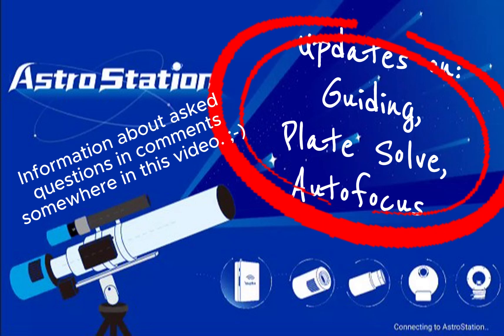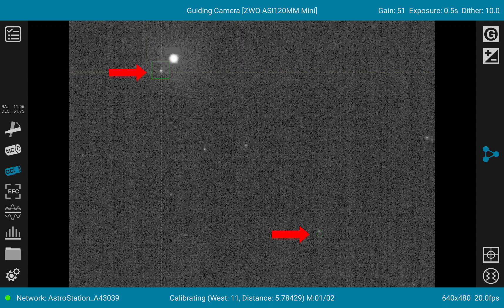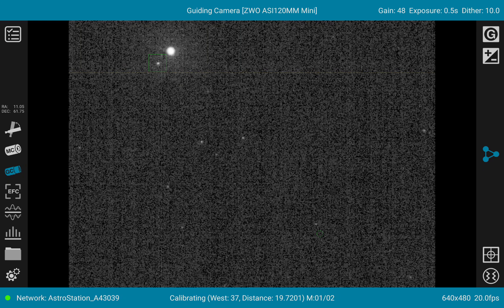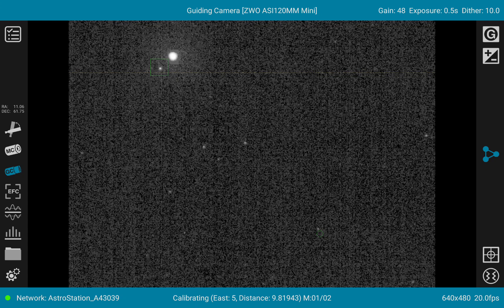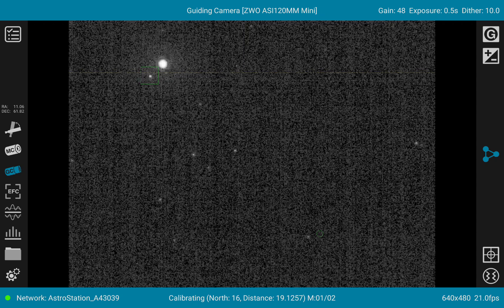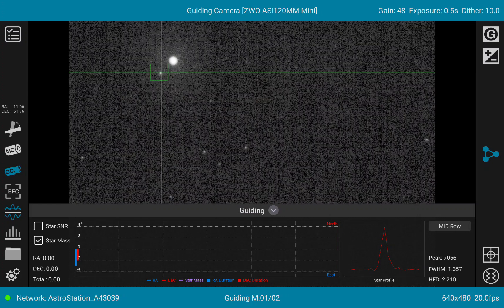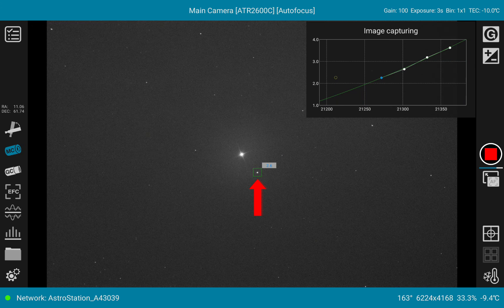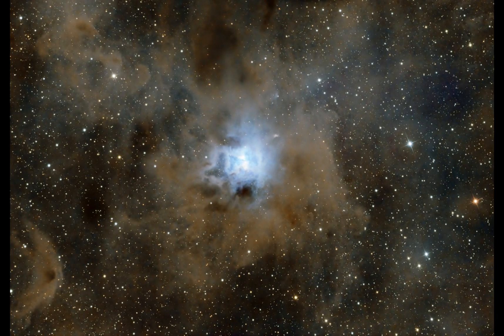Touptek AstroStation feature updates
In this video I am briefly showing the latest updates for the Touptek Astrostation. Three handy functionalities have been introduced recently.

Still doing this activity voluntarily without any reward, payments from the manufacturer or anyone else.